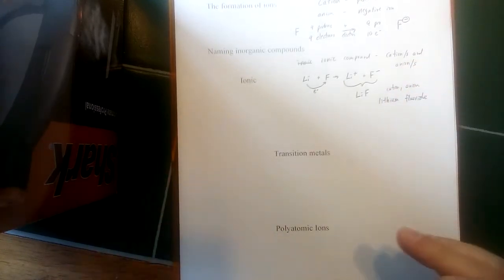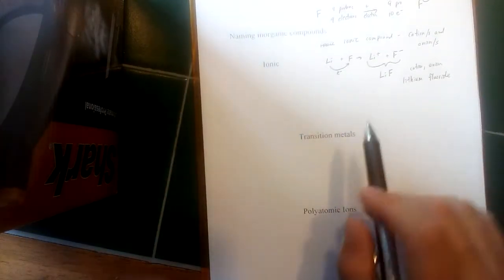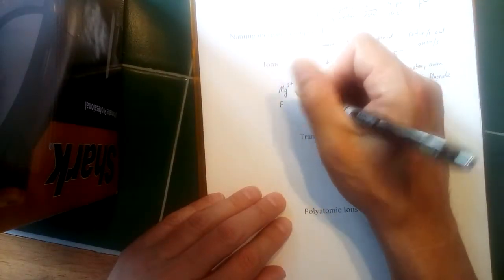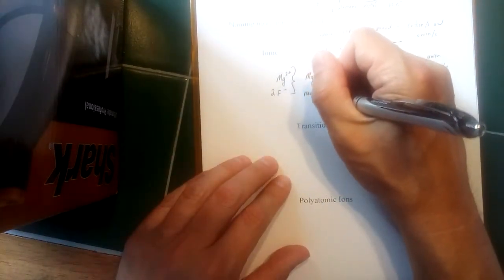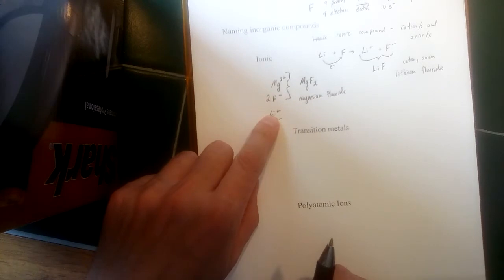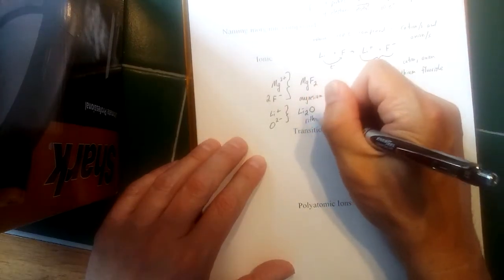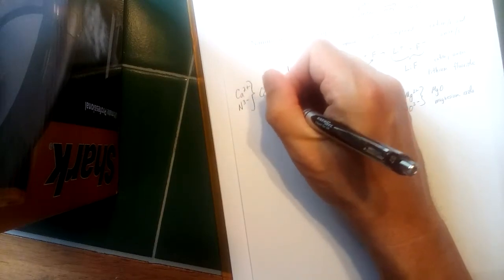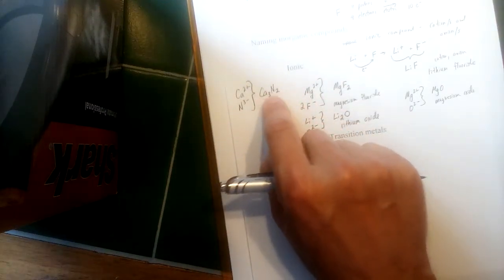Chapter 2 part 7